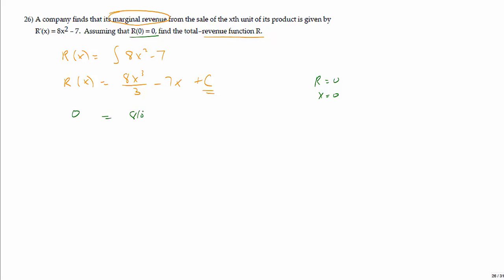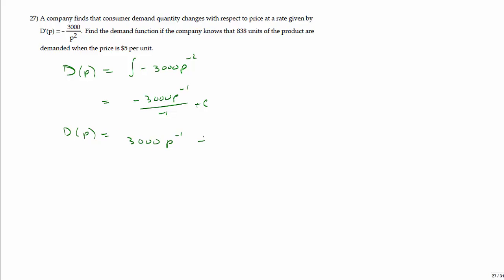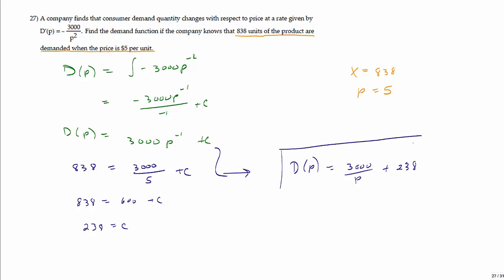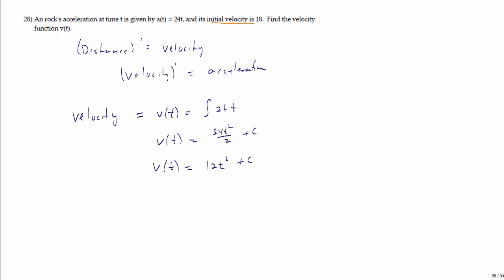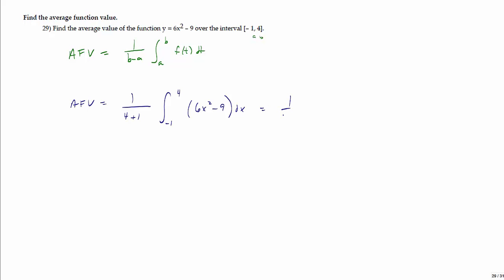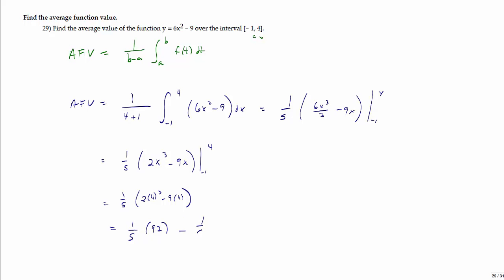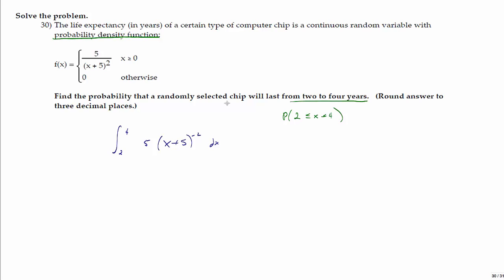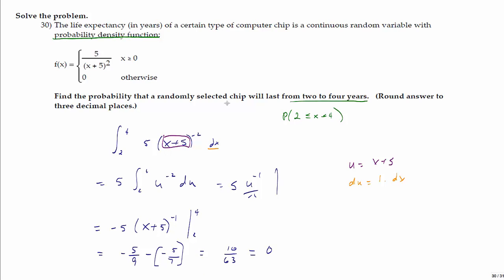chp456_num26_30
Chapters 4 - 6, Questioins #26 - 30